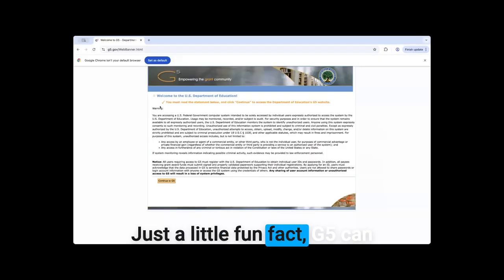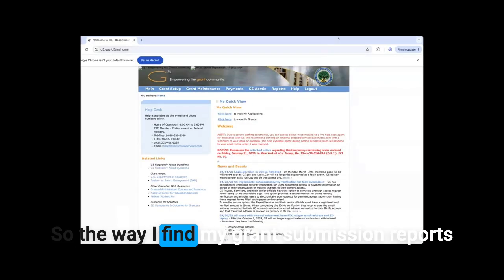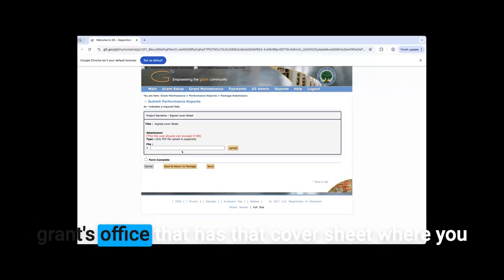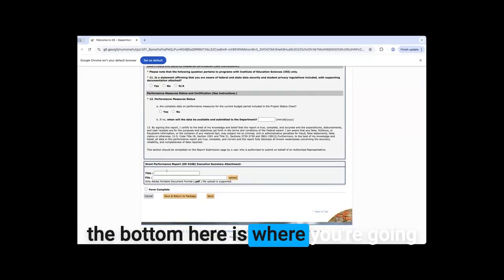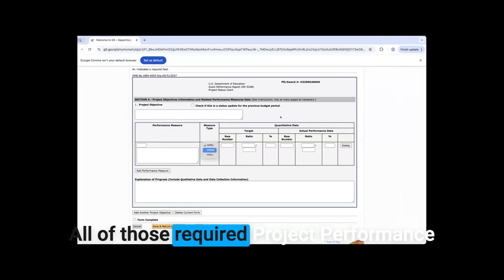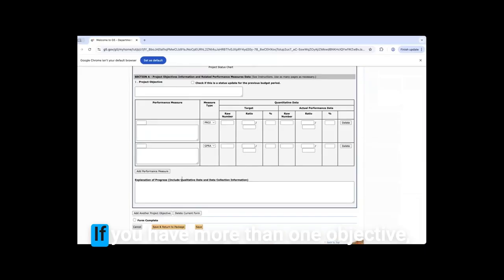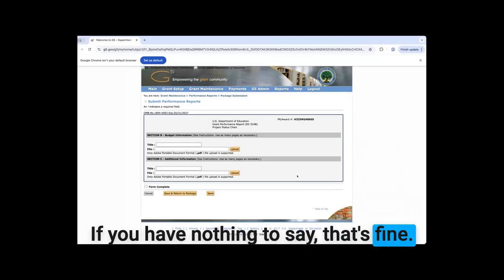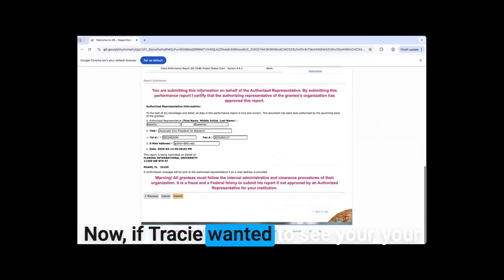G5 Tutorial for APR Submission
In this short video, Dr. Liz Cramer, Executive Director of the DREAM Center, guides viewers through the process of submitting their APR via the G5 platform.